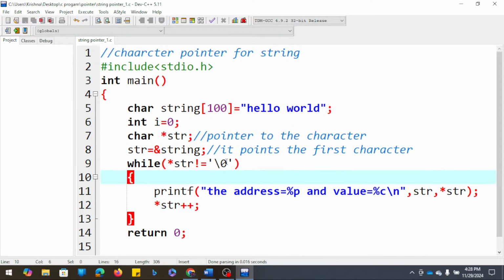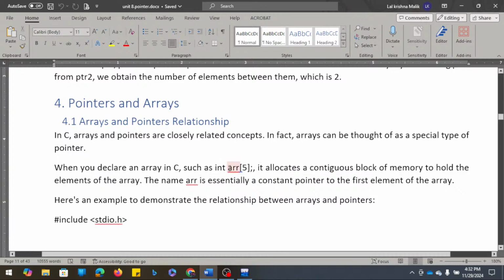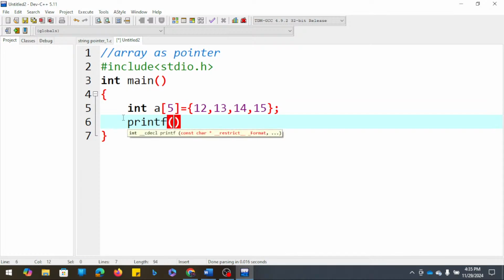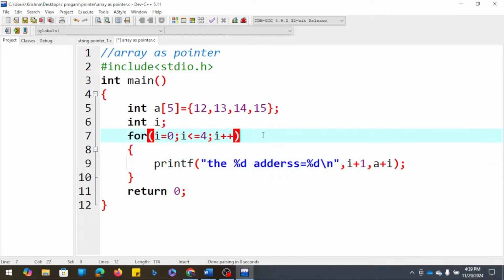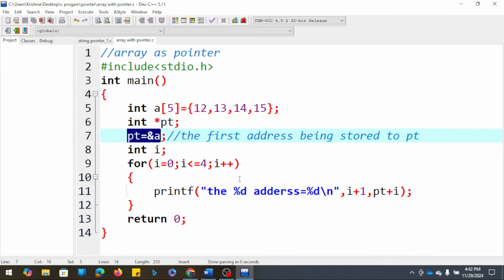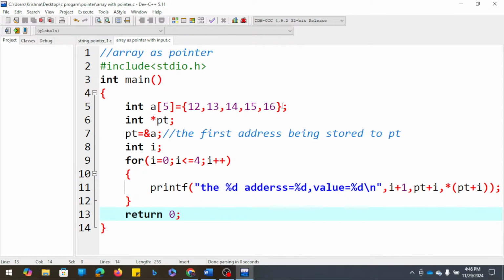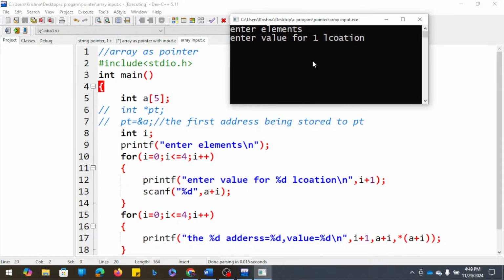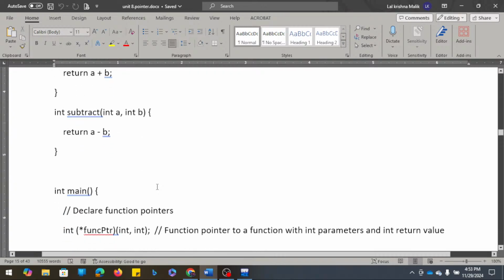Pointers and Arrays Demystified in C Programming: an easy approach (part-3)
In C programming, pointers and arrays are closely intertwined, forming a powerful relationship that enables efficient data manipulation and memory management. An array name acts as a constant pointer to the first element of the array, making it possible to access array elements using pointer arithmetic. For instance, if 'arr' is an array, 'arr[i]' is equivalent to '*(arr + i)', where the pointer 'arr' shifts by 'i' positions to access the desired element. This association allows functions to process arrays efficiently by passing their pointers, avoiding the overhead of copying large amounts of data. Additionally, dynamic memory allocation, which relies on pointers, further extends the flexibility of arrays, enabling developers to create and manage arrays at runtime. Understanding this relationship is essential for mastering advanced concepts like multidimensional arrays, dynamic arrays, and efficient data handling in C.